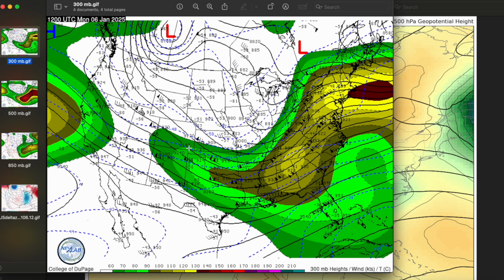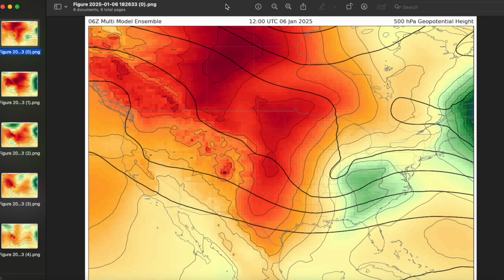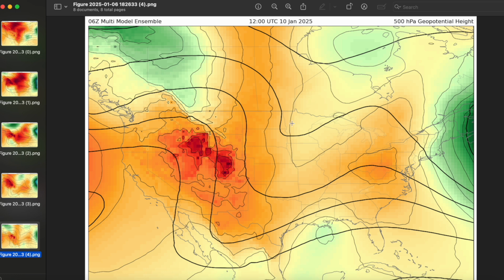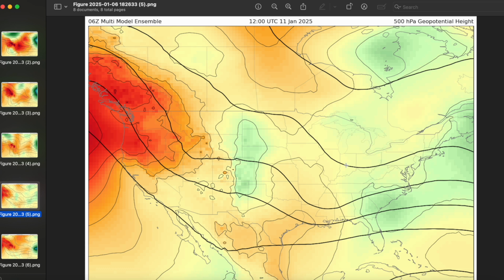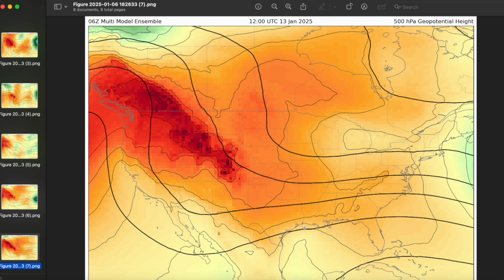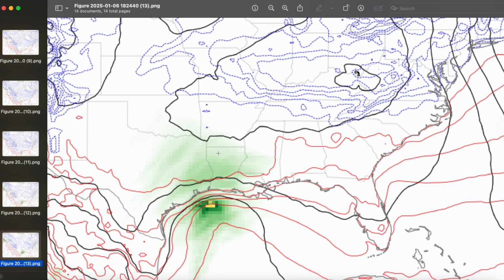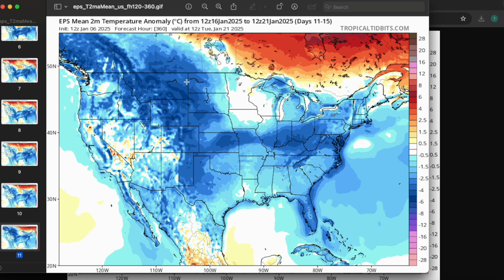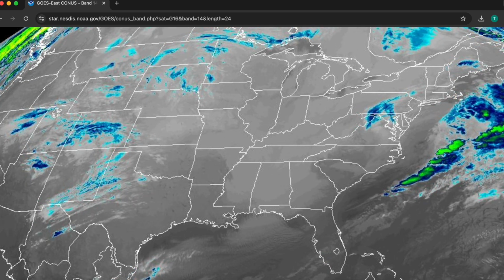Monday Jan 6 Map Discussion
This is the January 6th edition of the Map Discussion. Thanks to College of DuPage (weather.cod.edu) for upper air maps, TropicalTidBits (tropicaltidbits.com) for EPS data.

A portion of this work used code generously provided by Brian Blaylock’s Herbie python package